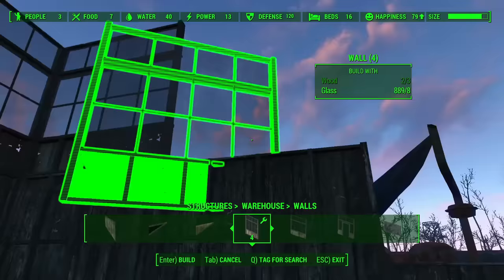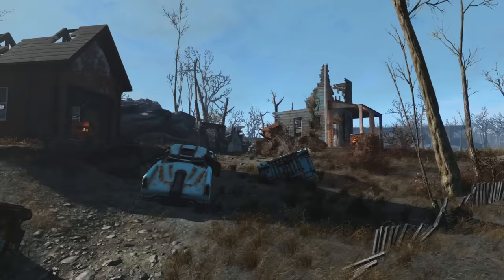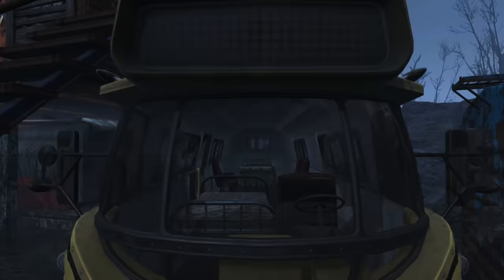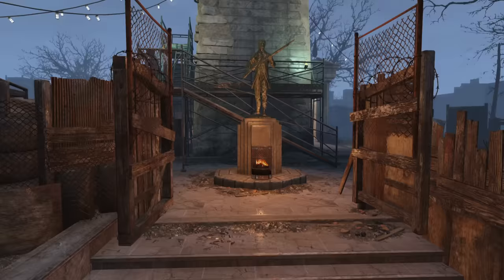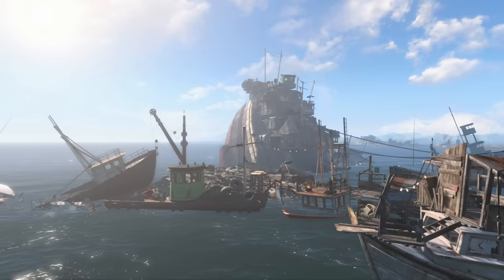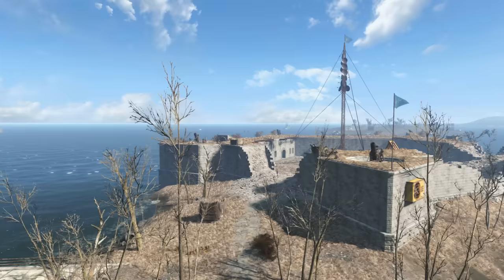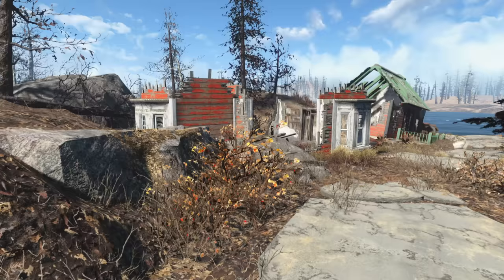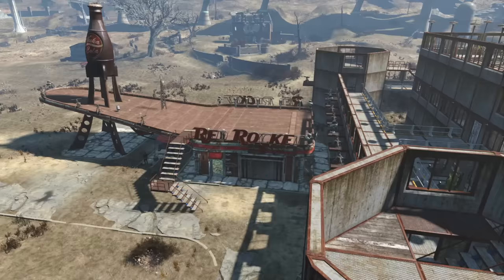Ranking Every Settlement Location In Fallout 4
Today we thought it would be good fun to analyze every single workshop location in Fallout 4 and rank them from worst to best. If you're not quite sure where the best places to build settlements are, or which places may not be worth the hassle, then settle in, and get comfortable.